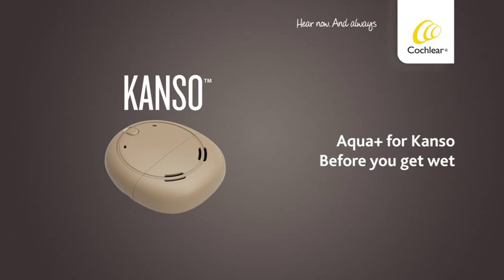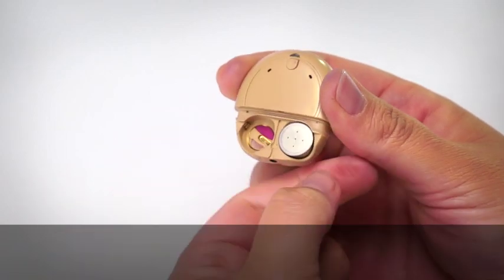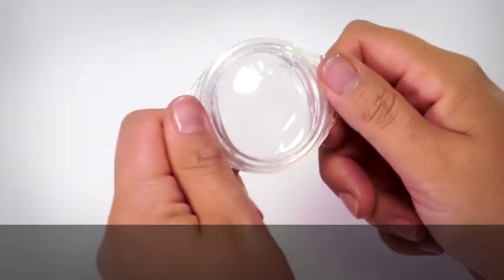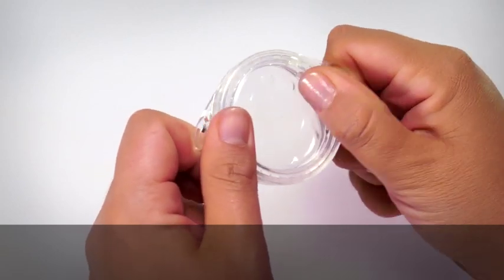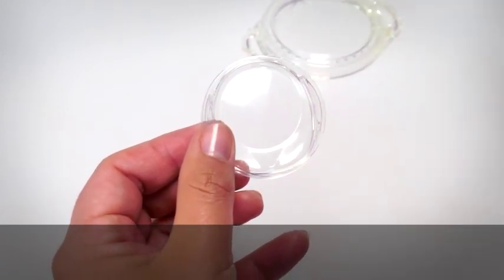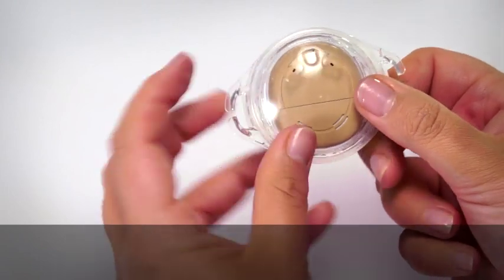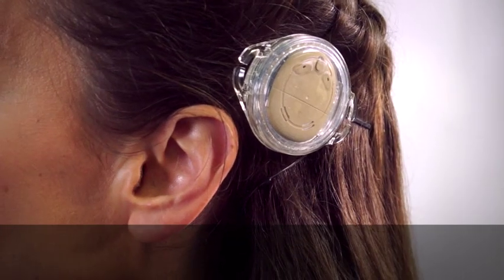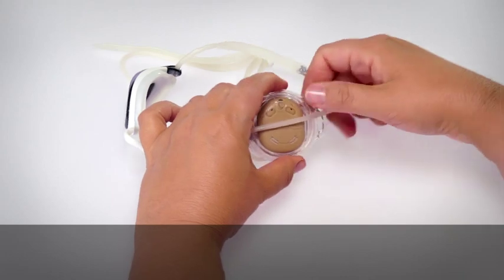Kanso™ Sound Processor Aqua+ Cover - Underwater Accessories by Cochlear India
How to use the Aqua+ cover for Kanso™ accessory for waterproofing your device.

With Aqua+ cover over your Kanso™ sound processor, an individual is free to roam nearby waterbodies. It allows a perfect solution for waterproofing several cochlear implants.